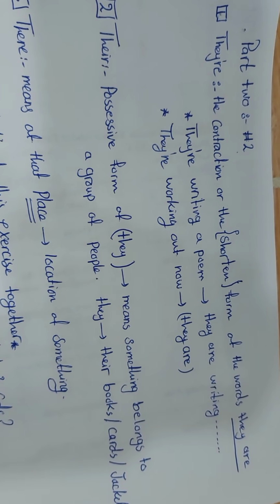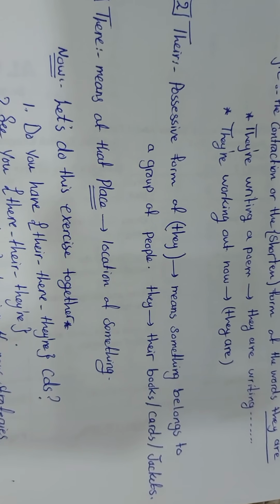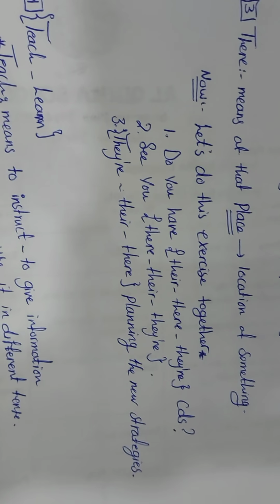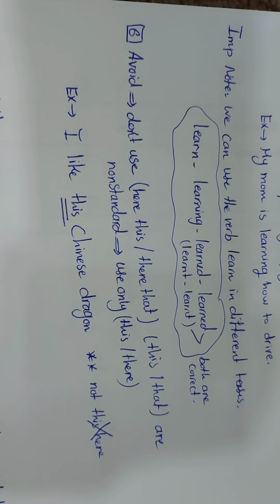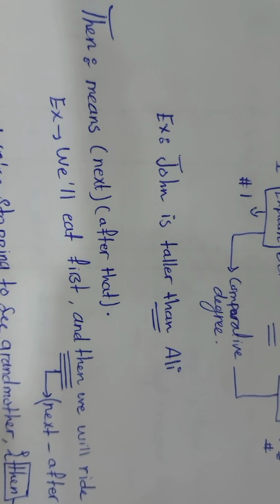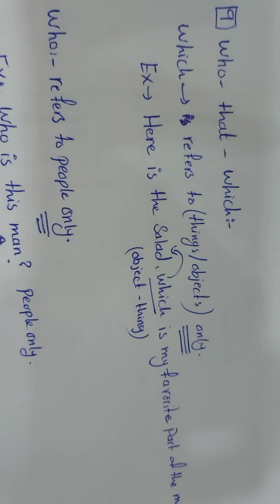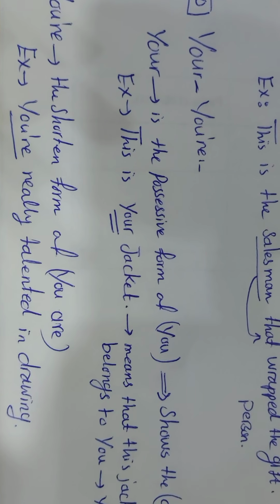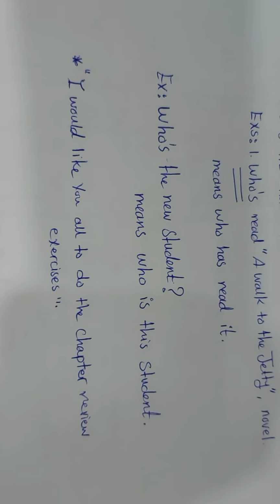English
Glossary words gr 7&8